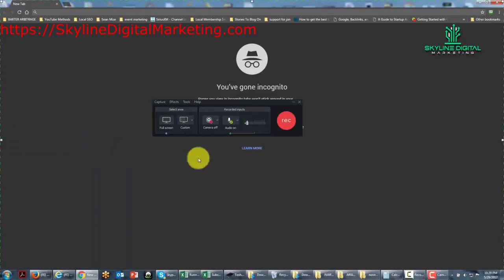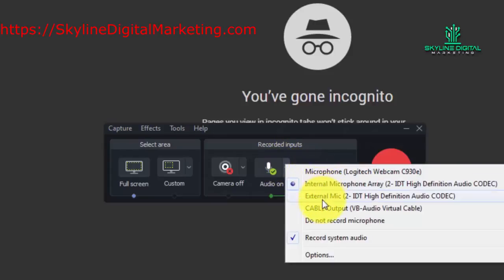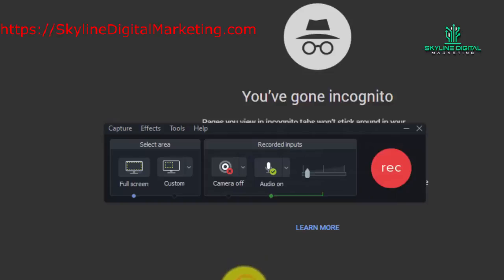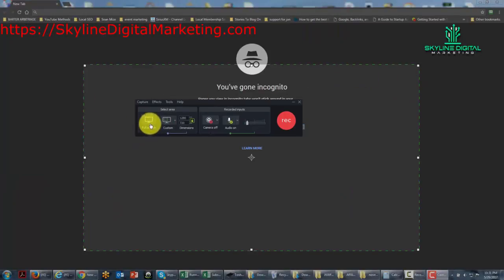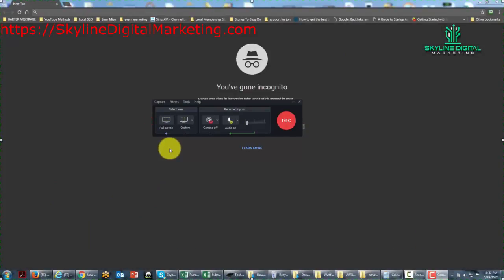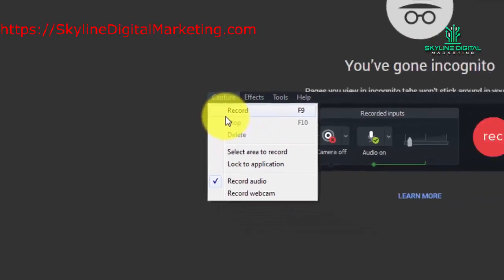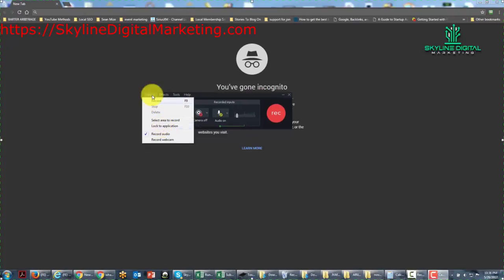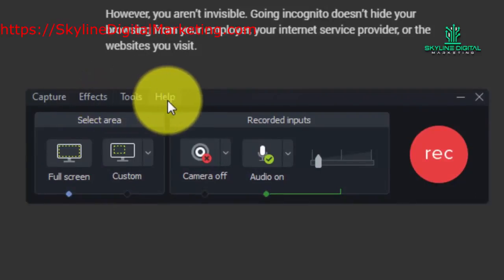Lesson 0002 Basic Screen Recording Controls And Capture Menu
Lesson 0000-Purchase Upgrade And Installation?
Lesson 0001-Accessing The Camtasia 9 Interface
Lesson 0003-Recoding Toolbar Effects Menu
Lesson 0004-Tools Menu Options
Lesson 0005-Recording Toolbar Help Menu Techsmith Account Access
Lesson 0006-Recording Toolbar Recorded Inputs
Lesson 0007-Recording Toolbar Select Area Section
Lesson 0008-Brief Example Of What Happens
Lesson 0009-Actual Shoot Of A PowerPoint-For-Example-Purposes
Lesson 0010-Editing Screen The Timeline
Lesson 0011-Editing Screen Timeline Tools
Lesson 0012-Editing Screen Using Markers
Lesson 0013-Editing Screen Using Marketers For Table Of Contents
Lesson 0014-Editing Screen Adding Quizzes Surveys To The Timeline
Lesson 0015-Editing Screen Media Bin And Saving Your Projects
Lesson 0016-Editing Screen Media Bin Library Elements
Lesson 0017-Editing Screen Annotations Element
Lesson 0018-Editing Screen Transitions
Lesson 0019-Editing Screen Behaviors Tab
Lesson 0020-Editing Screen Animations
Lesson 0021-Recording A Brief Video To Show More Effects
Lesson 0022-Editing Screen Cursor Effects
Lesson 0023-Editing Screen Voice Narration
Lesson 0024-Editing Screen Audio Effects
Lesson 0025-Editing Screen Interactive Hotspot
Lesson 0026-Editing Scrren Quizzing Surveys
Lesson 0027-Editing Screen Captions Effect
Lesson 0028-File Menu New Project
Lesson 0029-File Menu Open Project Project Settings
Lesson 0030-File Menu Library Export Import
Lesson 0031-File Menu Connect Your Mobile Device
Lesson 0032-File Menu Import Export Zipped Projects
Lesson 0033-File Menu Batch Production
Lesson 0034-Share Menu Local File
Lesson 0035-Share Menu Screencast Com
Lesson 0036-Share Menu YouTube Vimeo Google Drive
Lesson 0037-Share Menu Custom Production Settings
Lesson 0038-Recording Basics Video Capture
Lesson 0039-Recording Basics Screen Capture
Lesson 0040-Recording Basics PowerPoint Part-1
Lesson 0041-Recording Basics PowerPoint Part-2
Lesson 0042-Editing Basics

Here are some of the best handpick Fiverr Gigs for you to use: